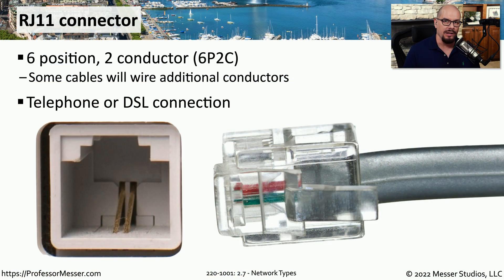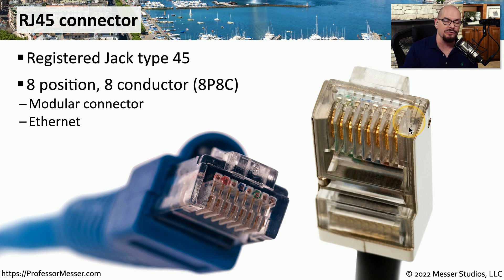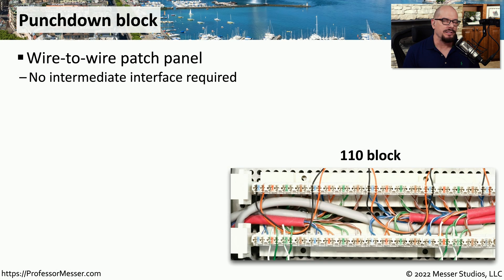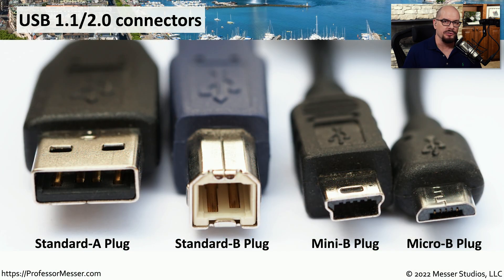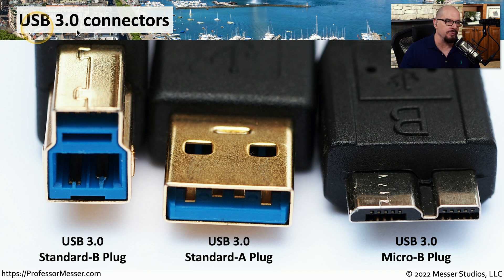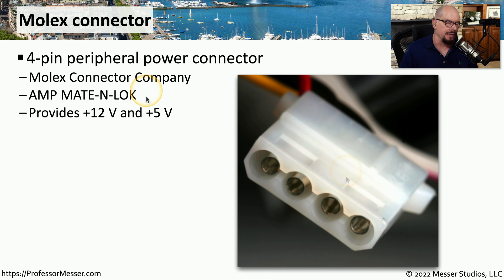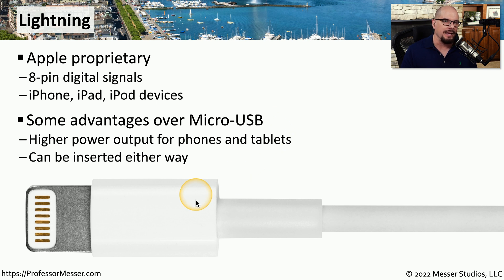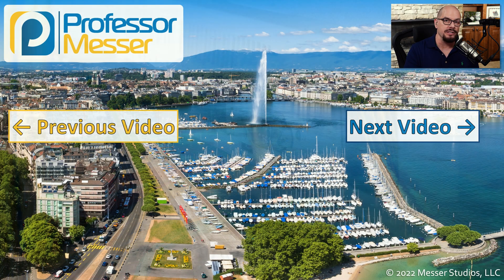Copper Connectors - CompTIA A+ 220-1101 - 3.1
Many of our device connectors are made over copper cables. In this video, you’ll learn about RJ11, RJ45, USB, Lightning, and other copper connector types.